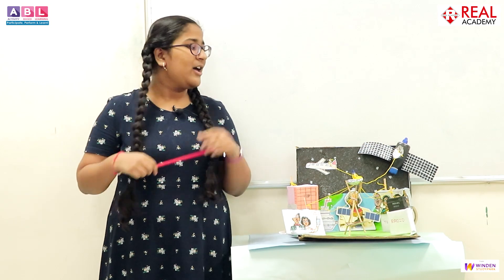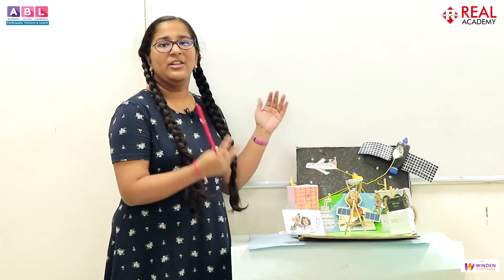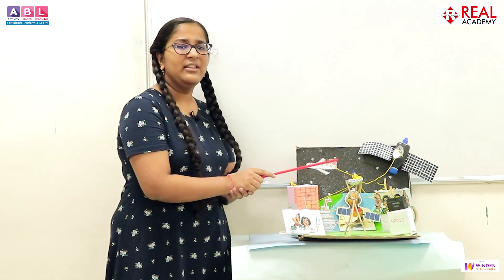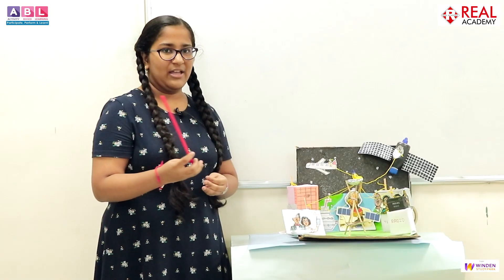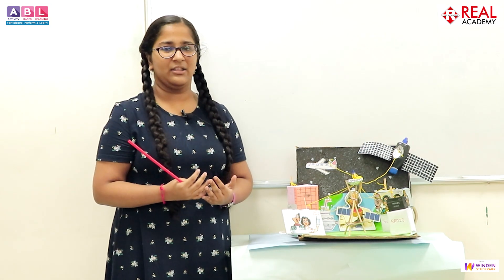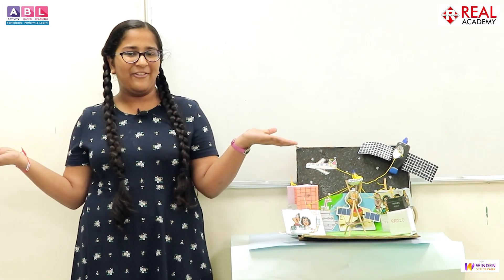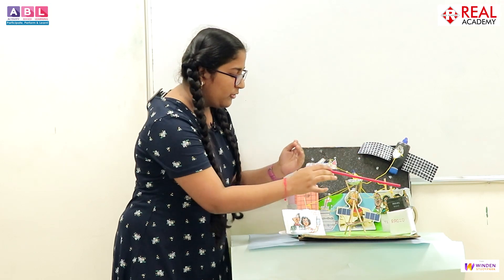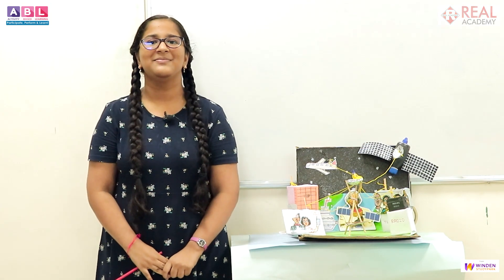"Satellite Communication" with Keshvi Sawant | Alibag Branch 9th Standard Student!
🛰️📡 Journey into the realm of modern telecommunications with Keshvi Sawant, a talented student from Real Academy's 9th-grade class at the Alibag Branch! In this captivating presentation, Keshvi sheds light on the fascinating world of satellite communication, unraveling its technological marvels and real-world applications. 🌐🚀

Join Keshvi as she navigates through the intricate web of satellite networks, exploring the fundamental principles that underpin long-distance communication via space-based platforms. From geostationary satellites to low-earth orbit constellations, she elucidates the diverse array of satellite systems that enable global connectivity. 💫🌍

Discover how satellite communication revolutionizes the way we exchange information, bridging geographical barriers and empowering communities worldwide. From television broadcasting to internet connectivity, Keshvi highlights the myriad ways in which satellites enhance our daily lives and facilitate the exchange of data across vast distances. 📺💻

Through engaging visuals and clear explanations, Keshvi demystifies the complexities of satellite technology, offering viewers a comprehensive understanding of its capabilities and limitations. Gain insights into the role of satellites in emergency communication, navigation systems, weather forecasting, and more, as Keshvi takes you on an illuminating journey through the skies. 🌟☁️

🏫 Our Branches Welcome You:
✔ Dombivli
✔ Shahpur
✔ Alibag
✔ Titwala
✔ Karjat
✔ Vashind
✔ Kalyan
✔ Diva
✔ Kinhavali